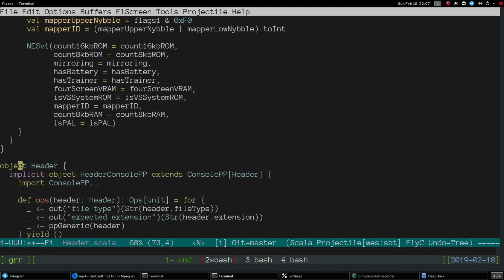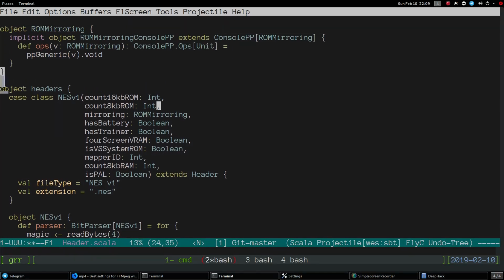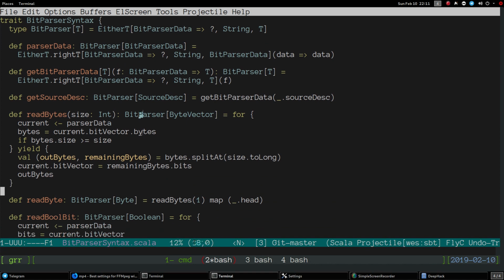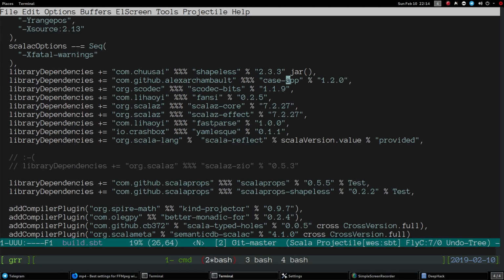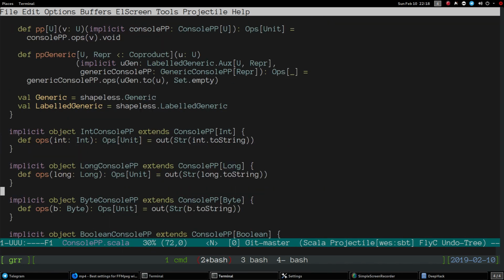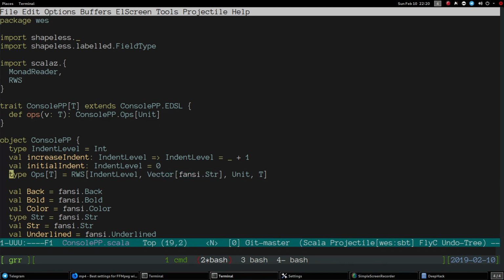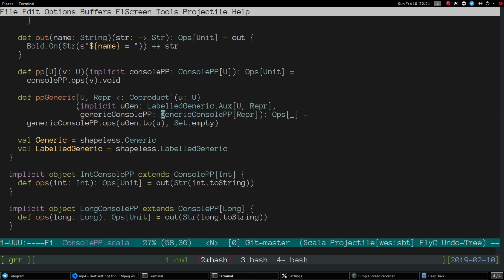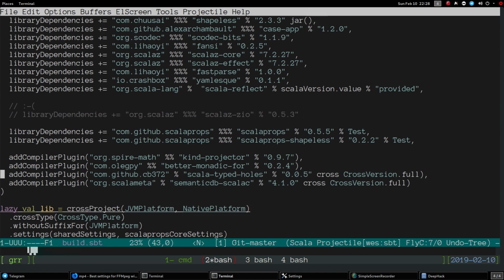wes - a NES emulation tool - dev log 0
First in a dev log of a NES emulation tool "wes" I'm developing on the weekend.